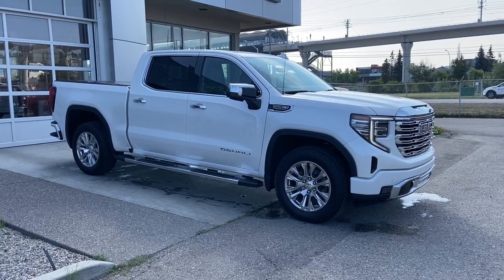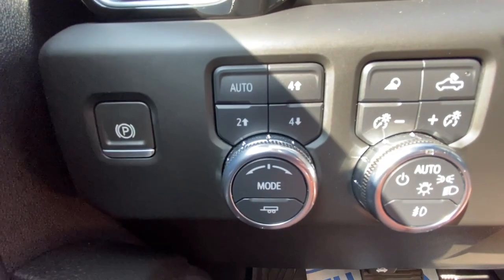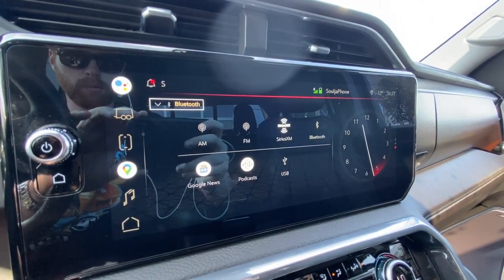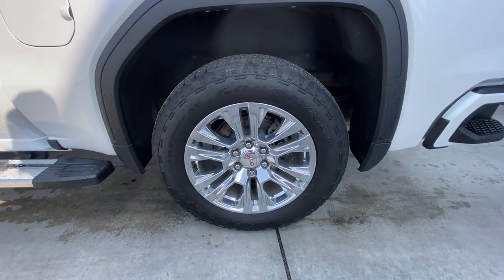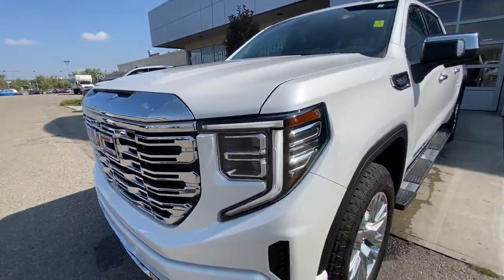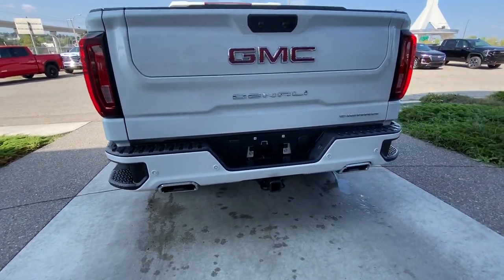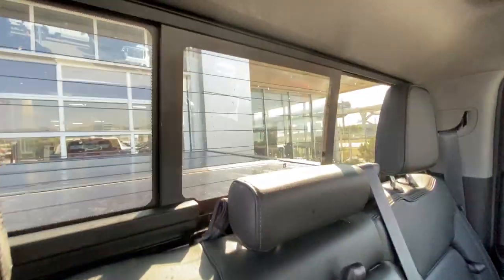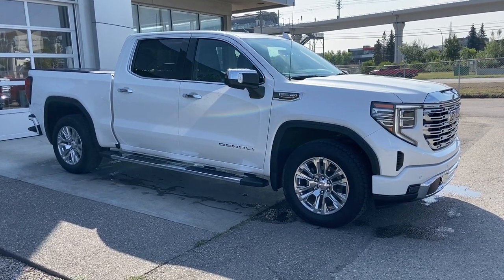White 2022 GMC Sierra 1500 Denali Review Calgary Alberta - Wolfe Calgary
The 2022 GMC Sierra Denali 1500 is sure to enhance your daily drive. This model comes with a 5.3L V8 engine with 4-wheel drive and a 10-speed automatic transmission. The Denali comes with safety in mind with desirable safety features, and an attractive exterior. The Denali has projection style lighting with LED signal and daytime running lights. The side polished aluminum 20-inch Denali wheels, at the back a locking tailgate with rear view camera, and the tow package to make driving practical again. Moving inside the redesigned interior you will enjoy a premium leather seating arrangement for 5 passengers. The driver seat features heated/ vented seat control, easy exit memory seat, power windows, power mirrors, power locks and a heated steering wheel. The new 13.4-inch with a google operating system touchscreen display offers navigation, optional XM radio, and the outside temperature display.